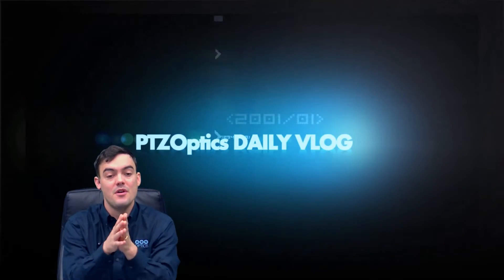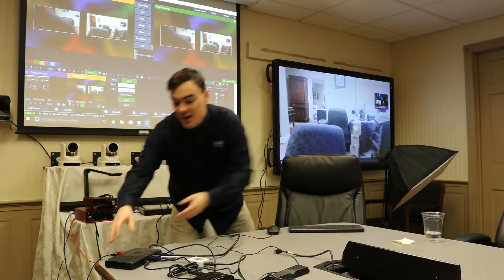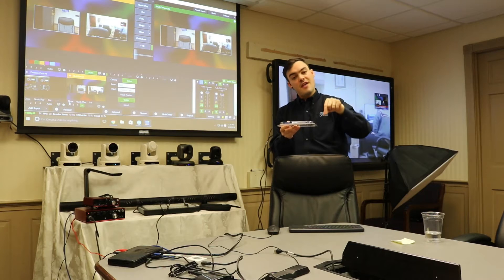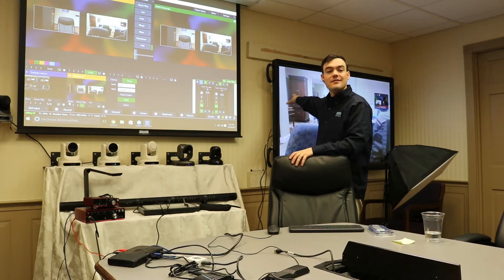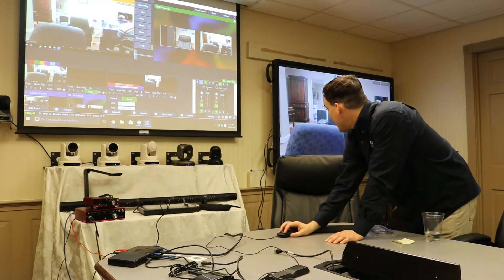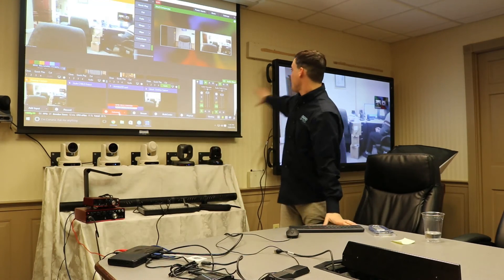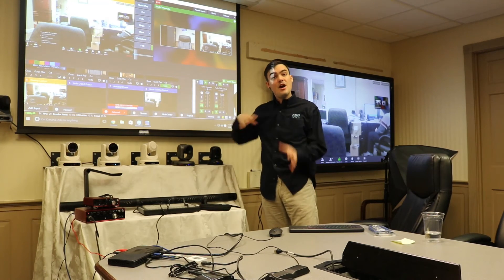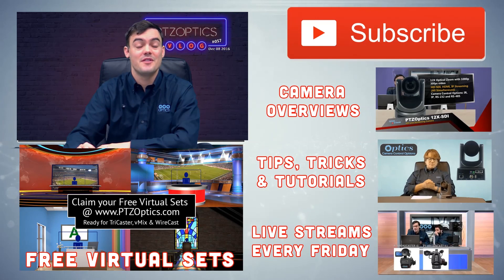How to host a live streaming talk show - w/ Intel NUC Skull Canyon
In VLOG #057, we review the Intel NUC Skull Canyon for live streaming. We are breaking this review into the following videos.

The Intel NUC computer series has become a popular option for multi-media users for a variety of applications primarily because of their compact design and powerful processing capabilities. The Intel NUC computers can be built with Intel Celeron, i3, i5 and now i7 processors with up to 32 Gigabytes of RAM in some cases. In this video series, we test out the latest Skull Canyon i7 computer with a maxed out 32 gigabytes of RAM and a 256 gigabyte solid state hard drive.

In our live streaming tests with the Skull Canyon we found it more than capable of switching and streaming two 1080p cameras with vMix. In the video below you will see a live demonstration of (1) and (2) 1080p cameras used as inputs into vMix. As part of our test we included 1080p recording and streaming but quickly found the Skull Canyon could handle more. So inorder to push the processor even further we hosted a video conference call with a external "virtual webcam" enabled in 1080p as well. This is ALOT of video processing and the Skull canyon did a great job handling it!

At the start of this live streaming benchmark testing I don't think any of us were thinking that you could power two display's on top of all the 1080p live streaming and recording we use to host our live talk show every week. But, after all the test we decided that the Skull Canyon has the CPU capabilities to power a high-end live talk show. So this final video simply explains how to host your own talk show with the Intel NUC Skull Canyon and a few options for users with less powerful PC computers.